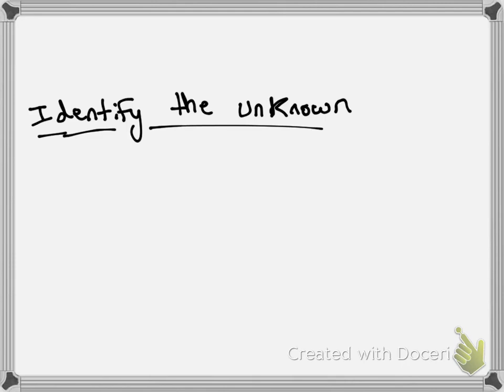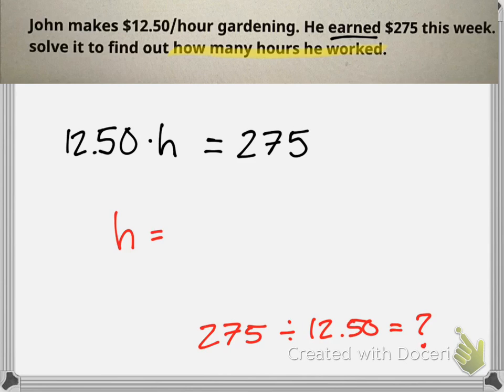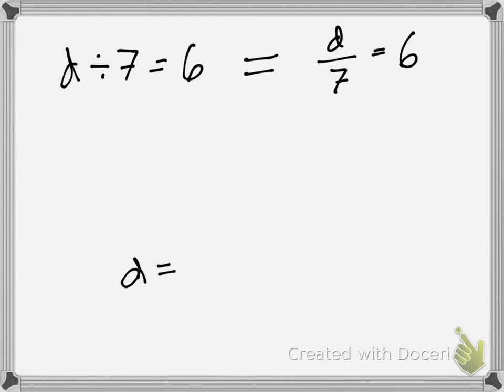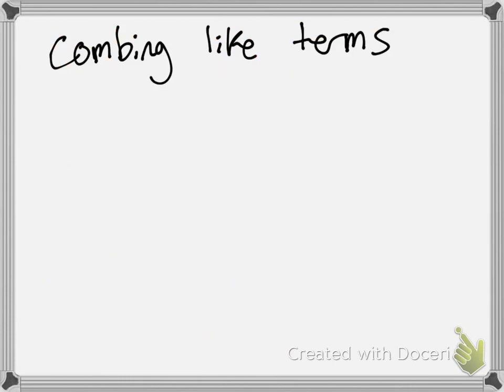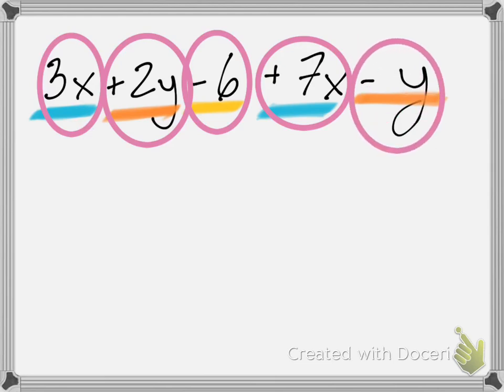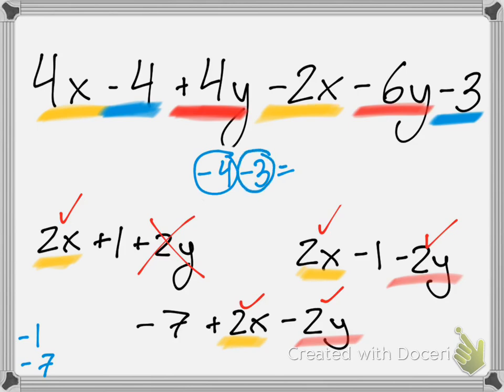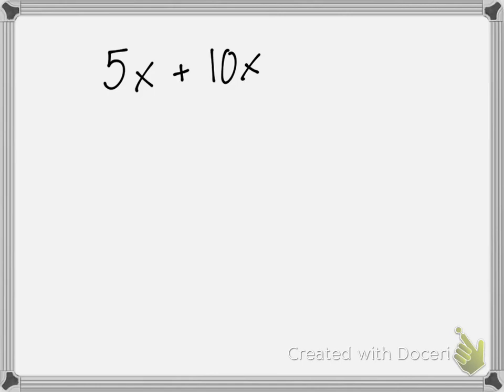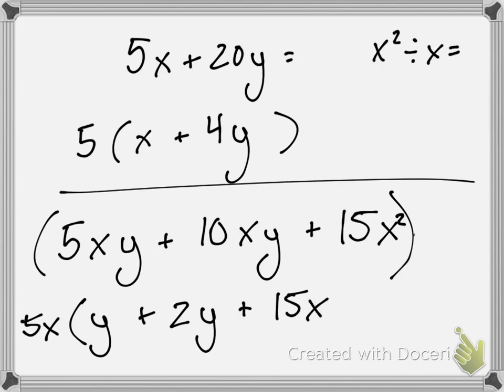FINAL REVIEW - Chapter 7+